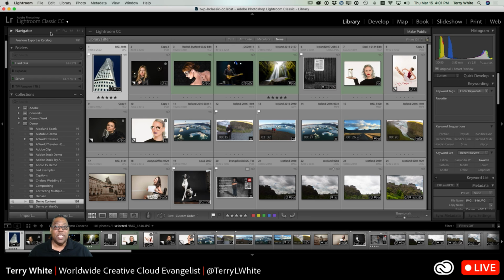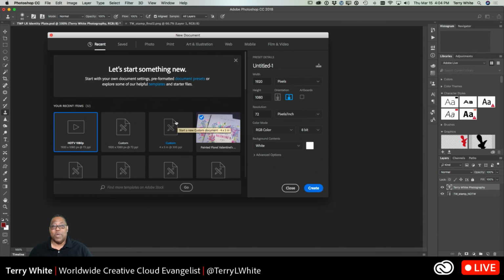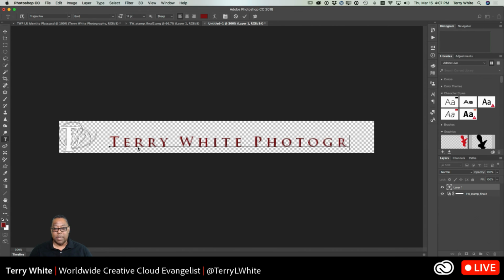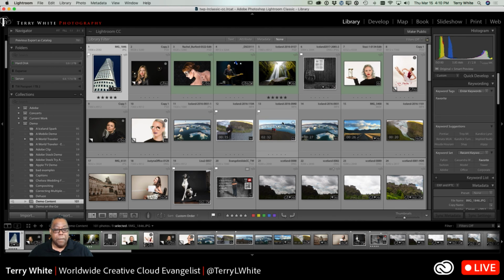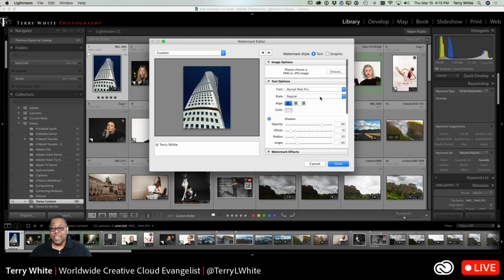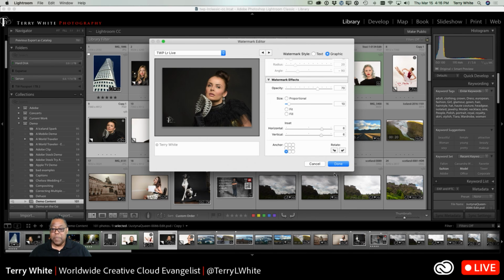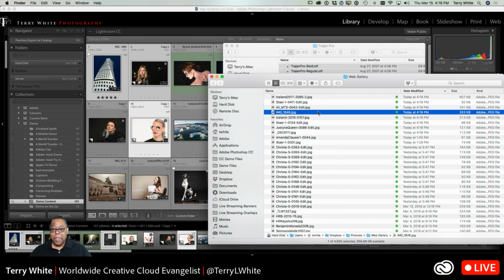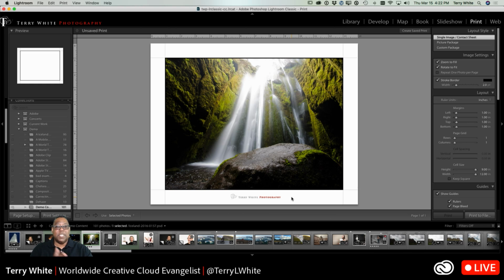How to Create Identity Plates and Watermarks in Lightroom Classic CC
Adobe Evangelist Terry White is here to show you how to create custom Identity Plates and Watermarks in Adobe Lightroom Classic CC.